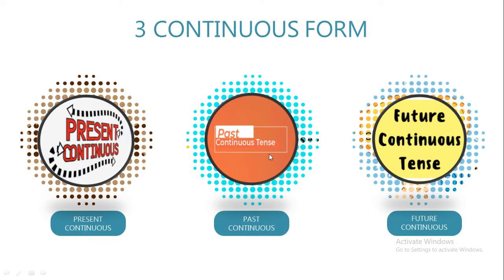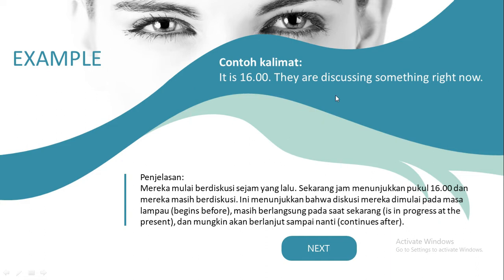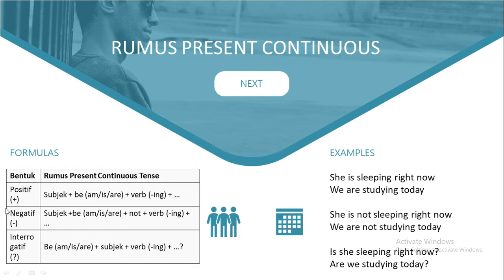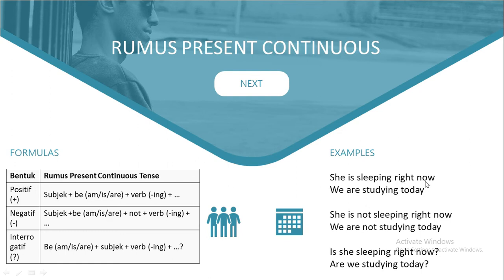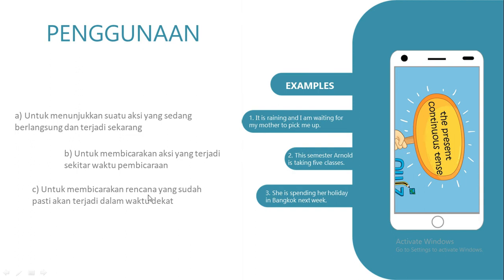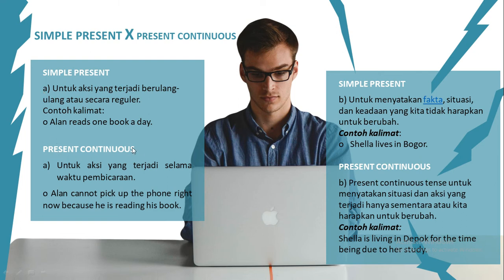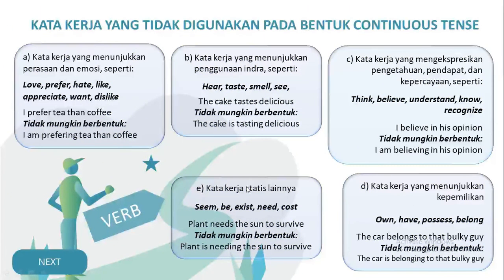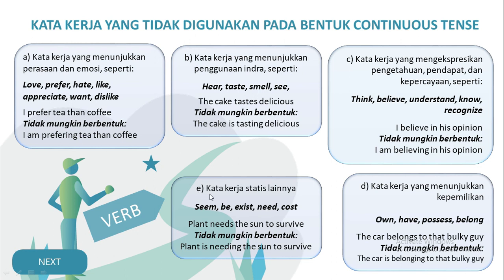Present continuous tense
What is present continuous?
What is the function?
How to make a sentence in this form?

Let's find it out in the video :)